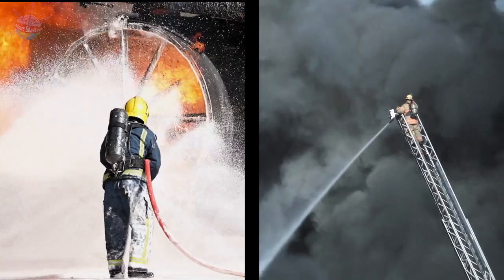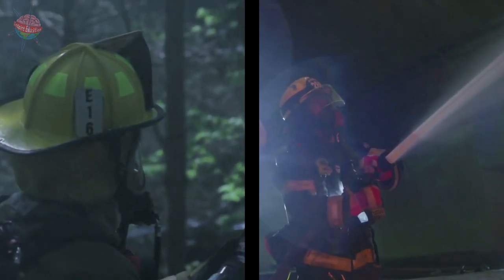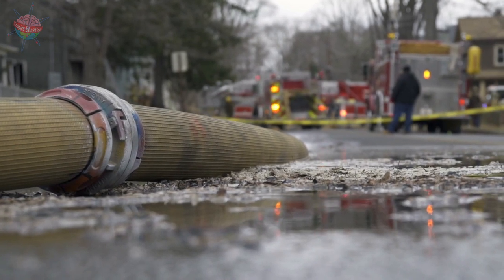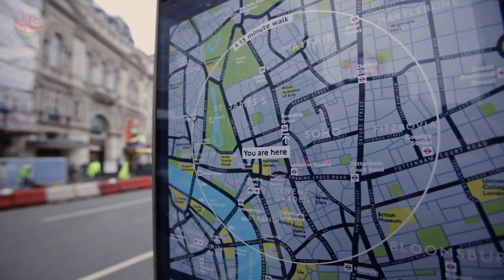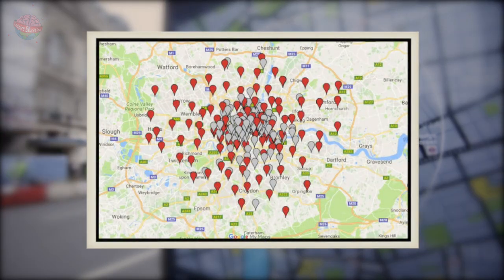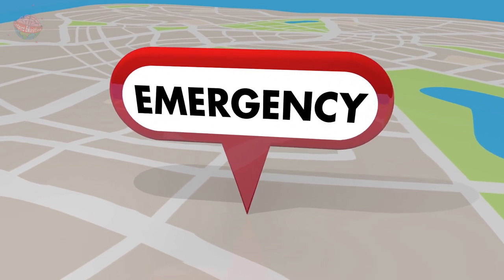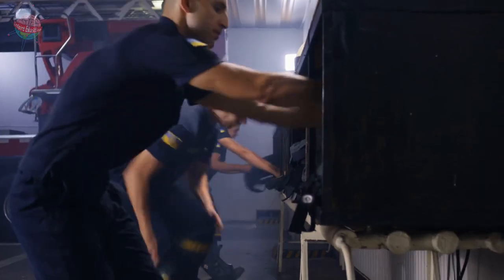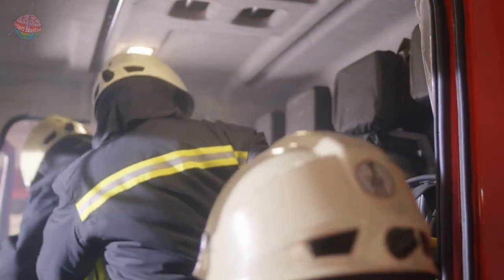How has the London Fire Service changed since 1666?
A comparison between the emergency services today to those of 1666, during the Great Fire.